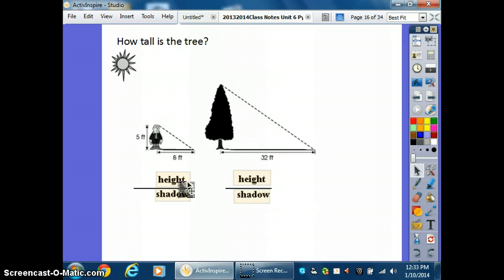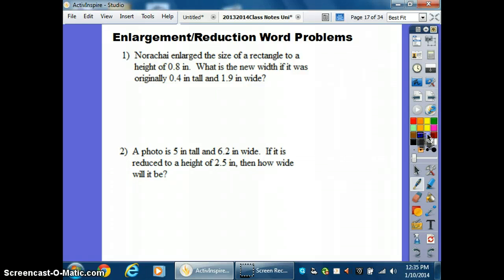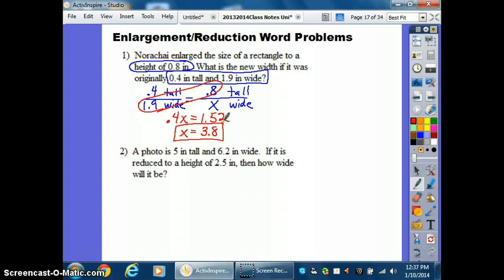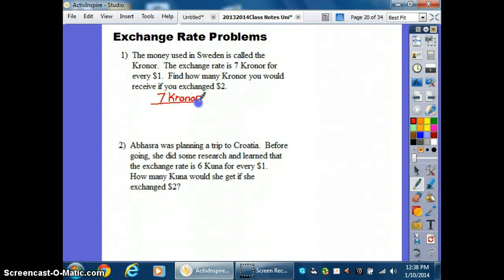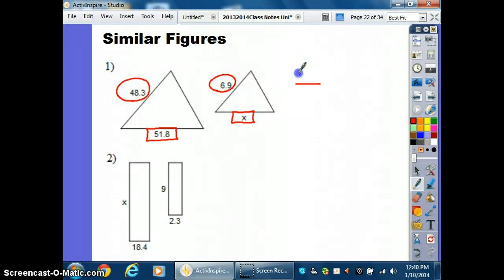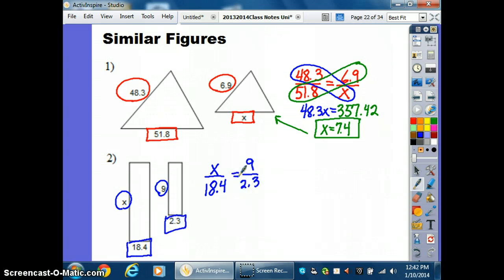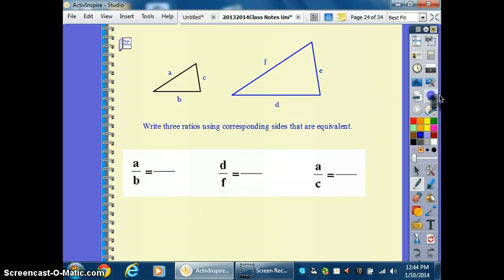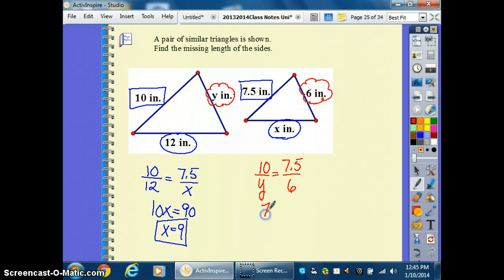Geom B jan 10, 2014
Proportions to Solve Similar Figures